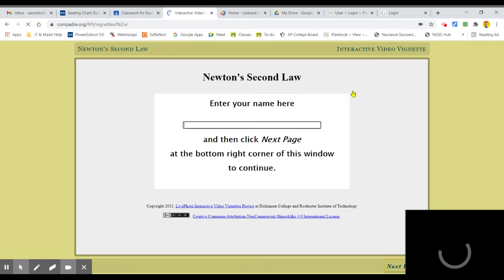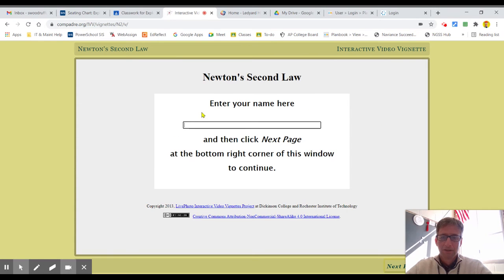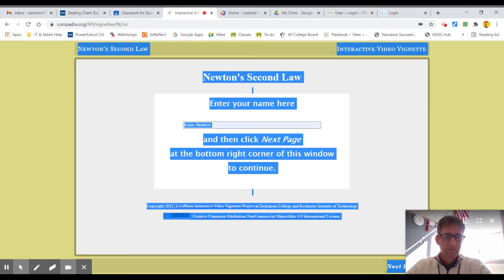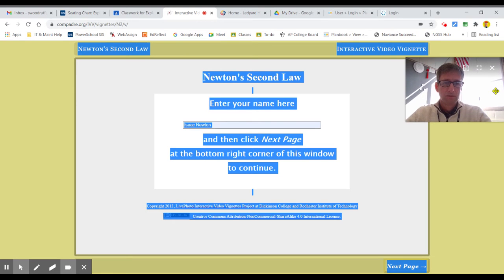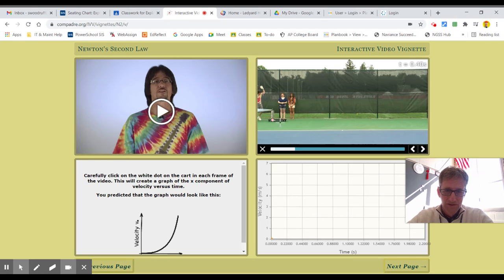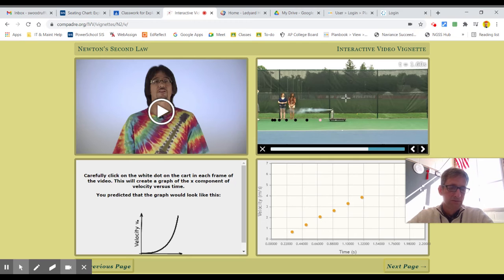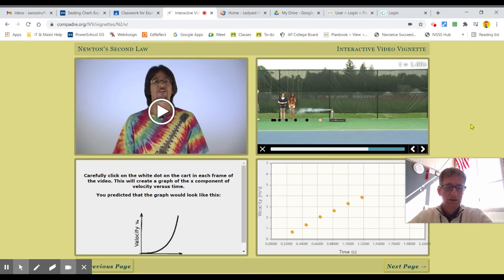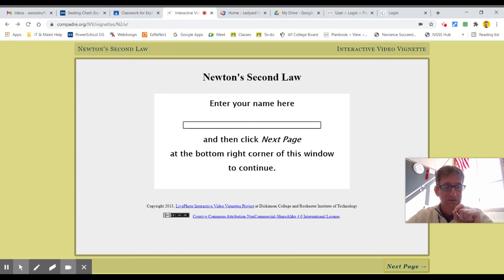Interactive Video Vignettes instructions